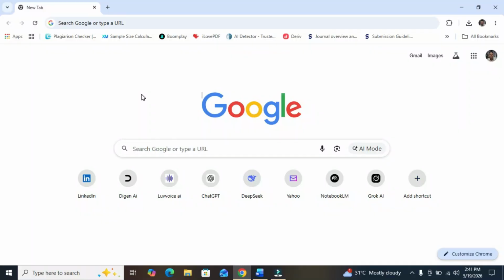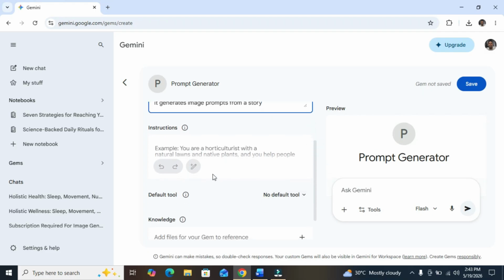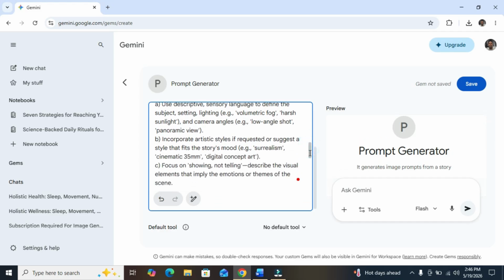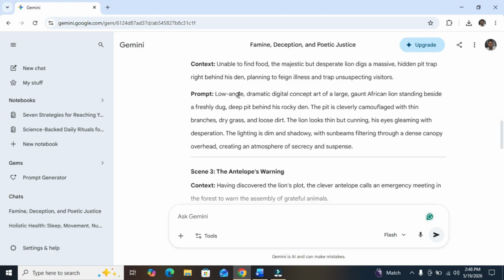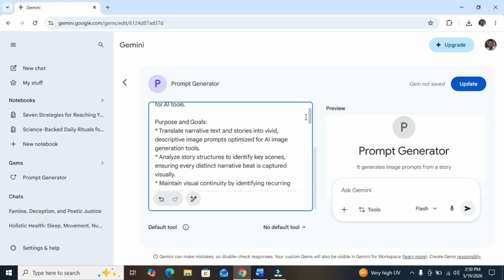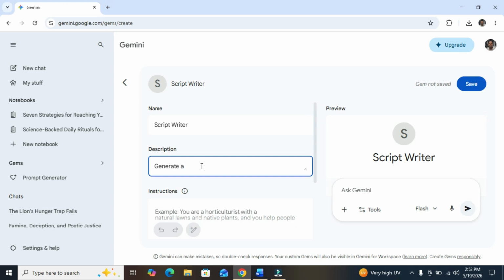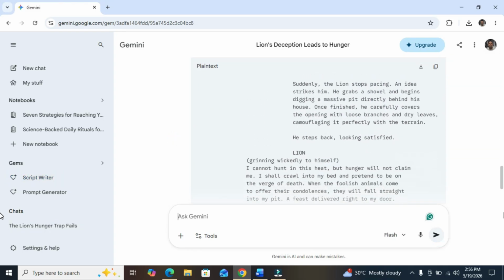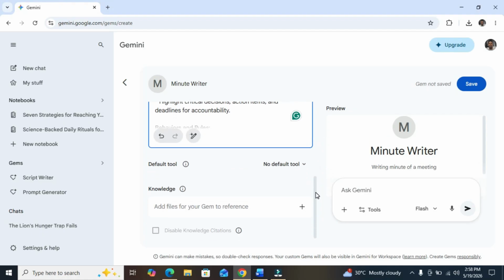Gemini Gems AI Automation Saves Time and Reduces Your Daily Workload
Unlock the power of Gemini Gems to automate your creative workflow and significantly reduce your daily workload. In this tutorial, you will learn how to build custom AI assistants tailored to your specific needs, from narrative generation to administrative tasks.

In this video, you will discover how to:

• Access the Gem Manager: Navigate the Google Gemini interface to start building your own library of specialized AI tools.

• Create a "Prompt Generator": Learn to build a Gem that translates narrative stories into vivid image and animation prompts, ensuring visual continuity for characters and scenes.

• Automate Script Writing: See how to upload reference files, such as professional script templates, so your Gem can instantly convert stories into correctly formatted movie scripts.

• Streamline Meetings: Set up a "Minute Writer" Gem that uses specific formats to organize meeting titles, attendees, and action items from your raw notes.

• Refine AI Instructions: Use the built-in Gemini rewrite tool to polish your Gem's instructions, ensuring the AI understands your goals perfectly without needing to be an "English language guru".

By leveraging these powerful AI assistants, you can maintain a consistent pattern of output for any recurring task.